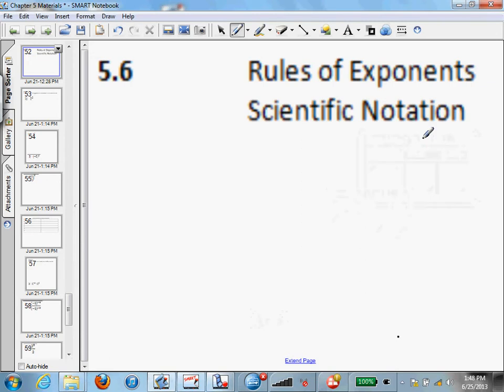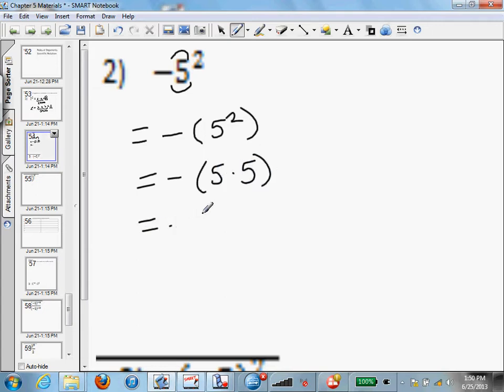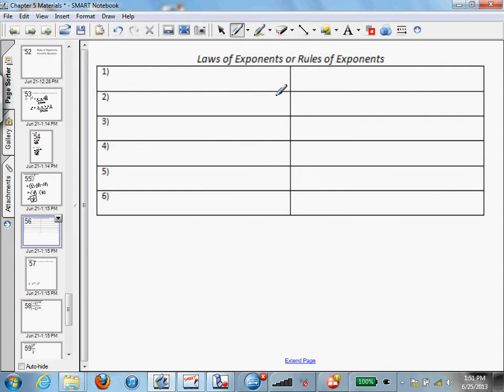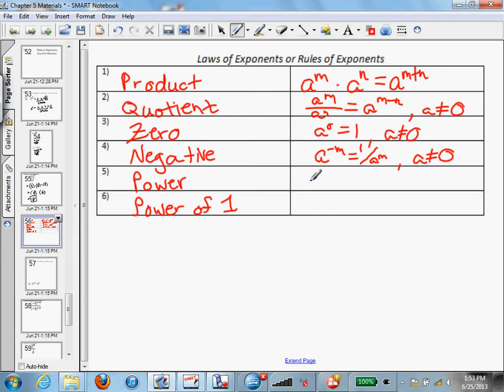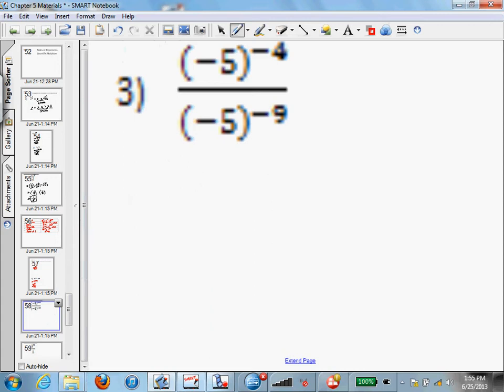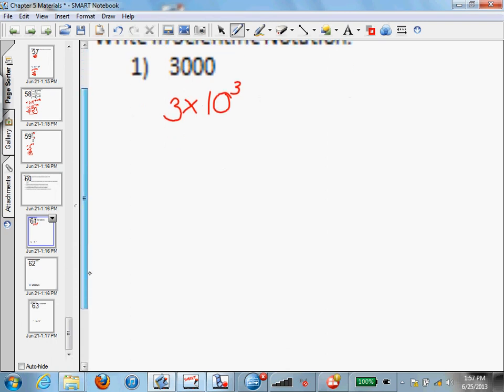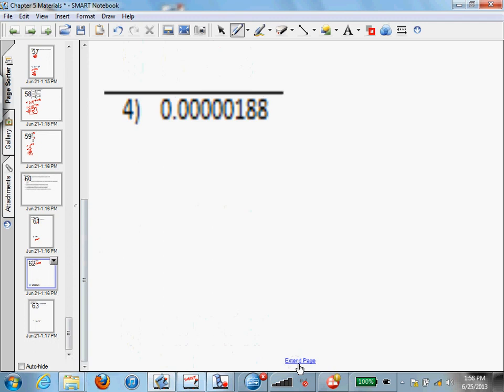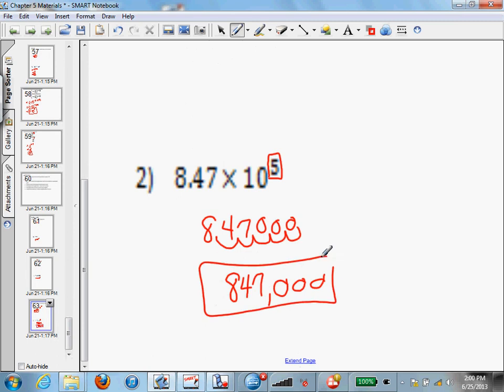MAT 110: 5.6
Rules of Exponents and Scientific Notation